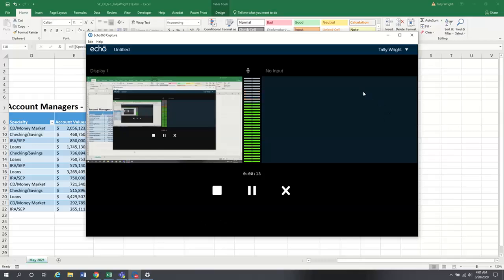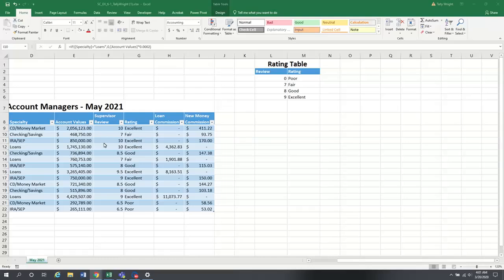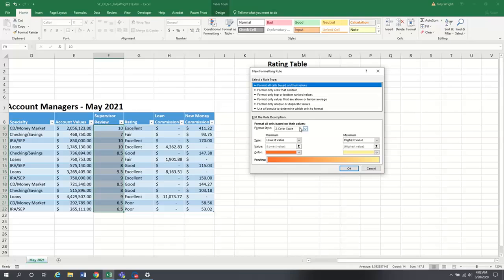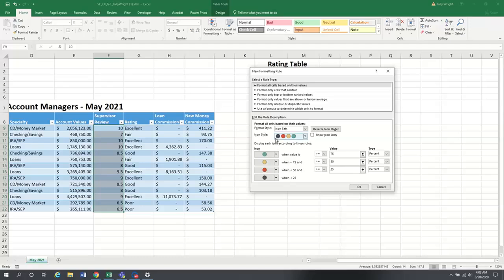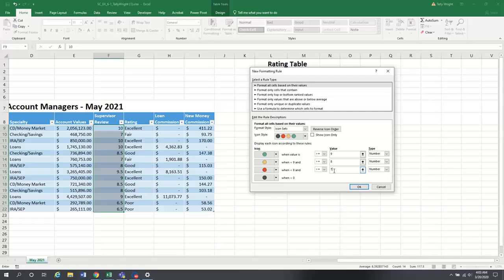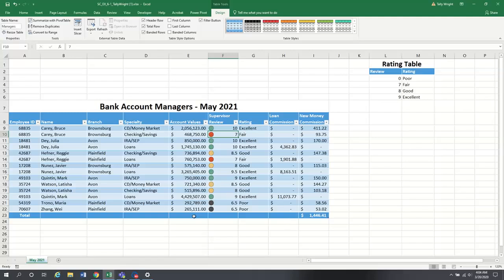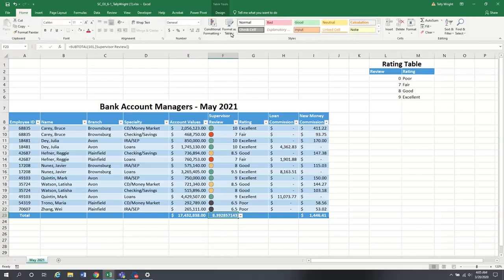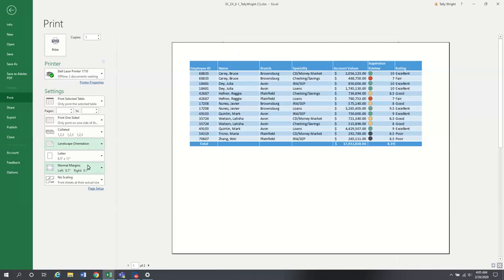Module 6 Conditional Formatting, Total Rows, and Printing